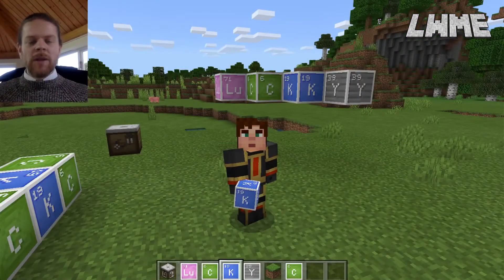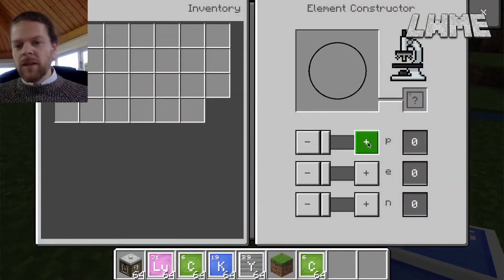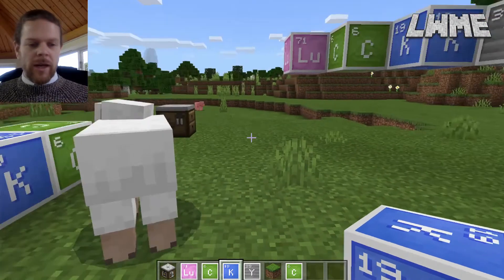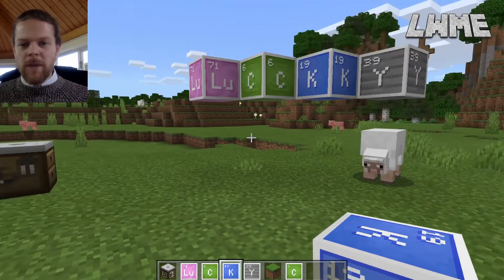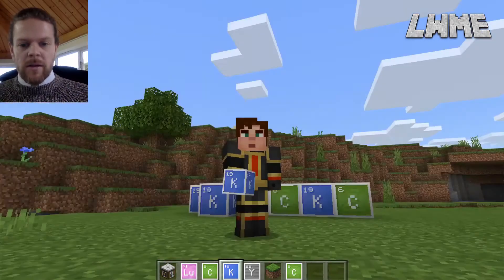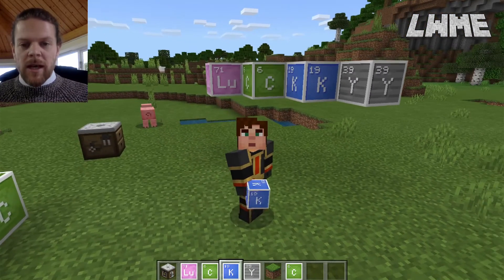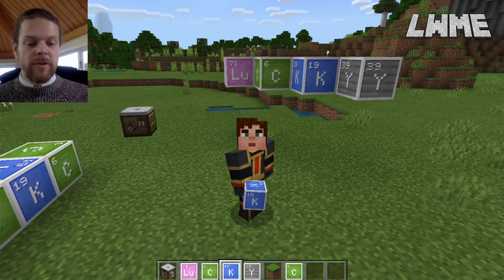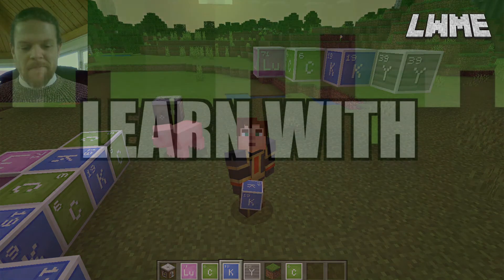Element Constructor - MINECRAFT EDUCATION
In this video we look at the Element constructor block and how to create any of the 118 elements in Minecraft Education.
A really fun game my students enjoyed was spelling out the longest word they could using only element blocks. Another group activity was to create the periodic table in multiplayer mode.

We will explore some applications for this in subsequent videos but for now we will discuss lesson ideas using the element creator and the material reducer.

You can find the Elements list that I used here in a PDF file